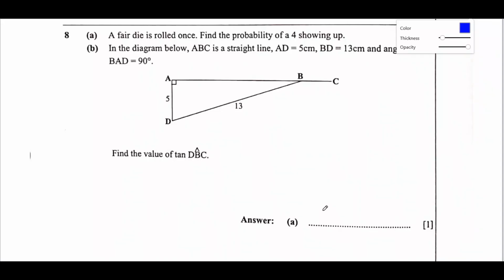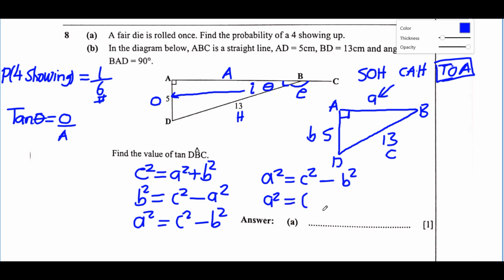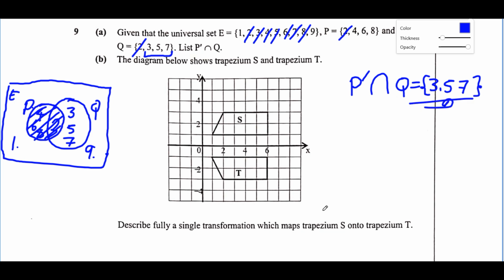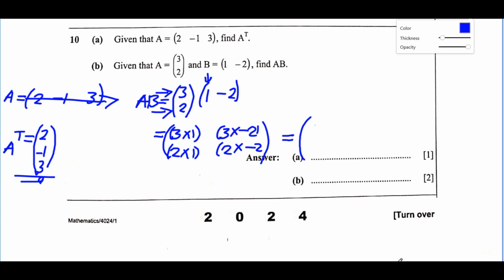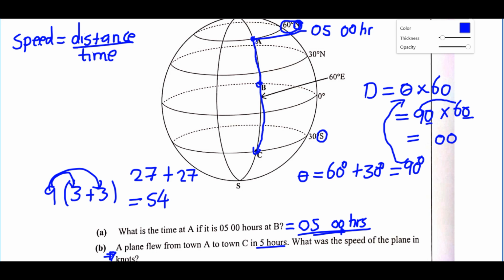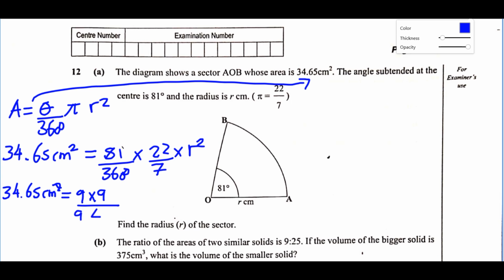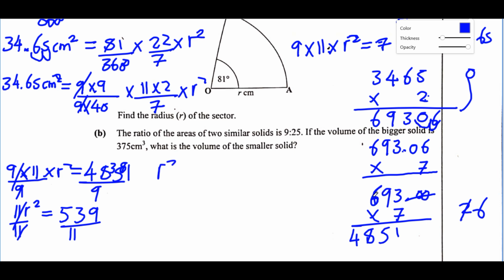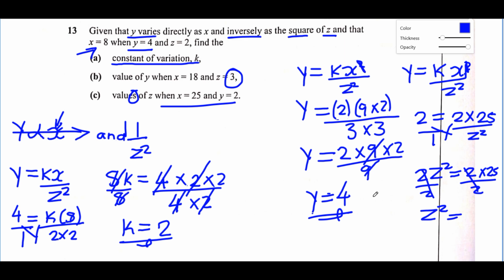MATHS PAPER 1 2024||GCE Q8 TO Q12||PART 2